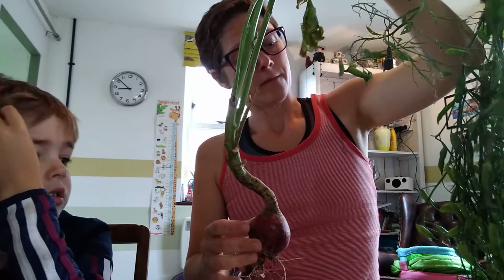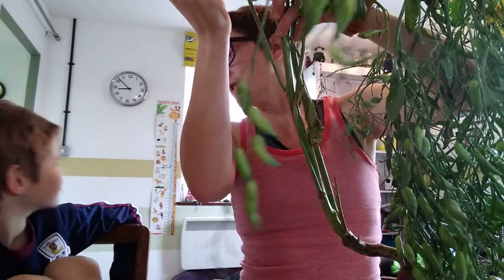Parts of a Plant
A short intro to an activity focussing on identifying the parts of a plant (Y1 Science) and the functions of those parts (Y3 Science)